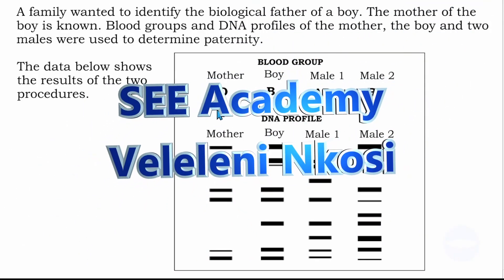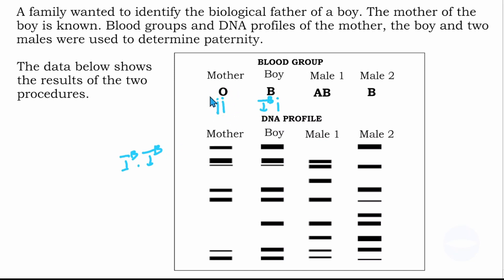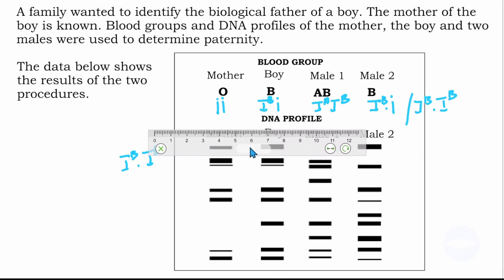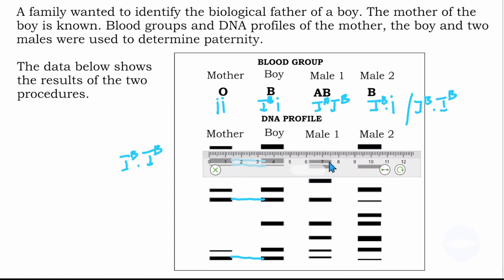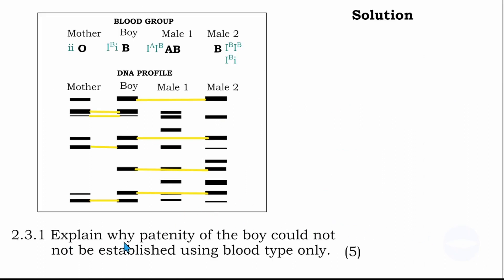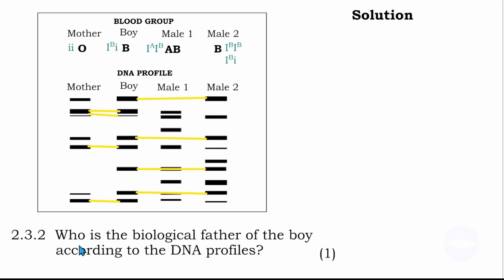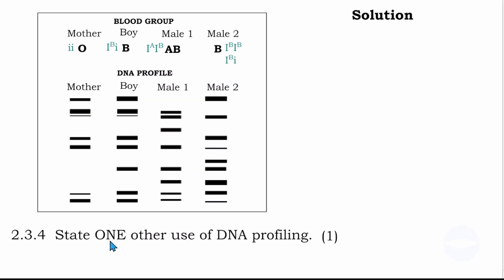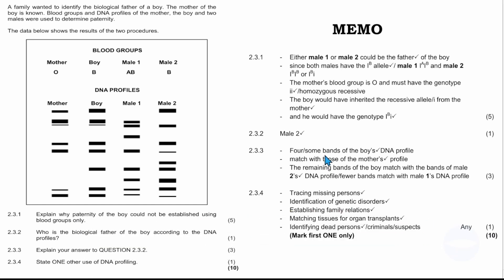Exam Question | Genetics | Paternity test with blood type and DNA profiling | Life science grade 12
In this video we answer a previous paper from June 2022 life science.